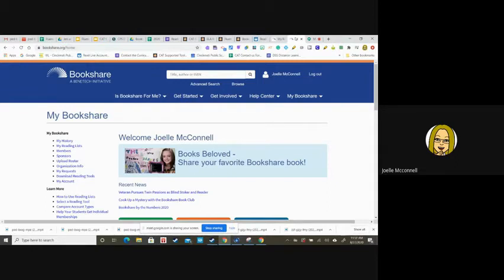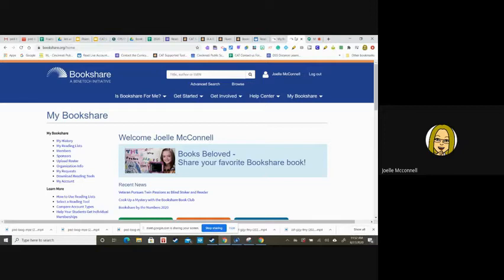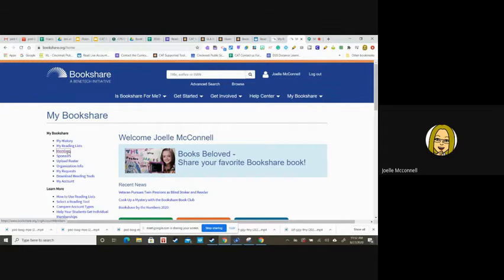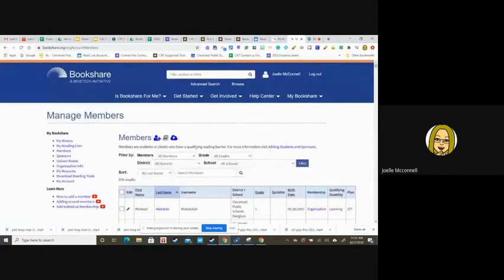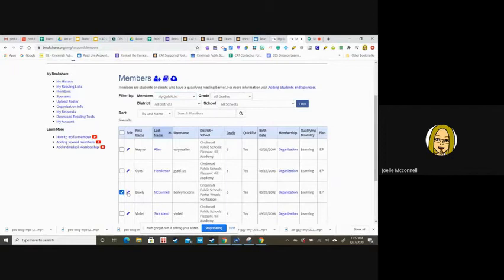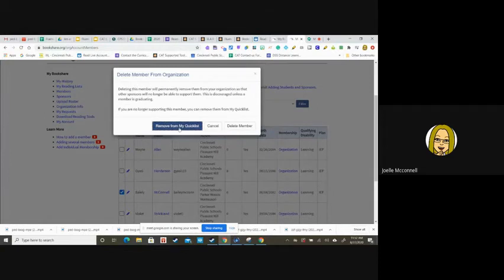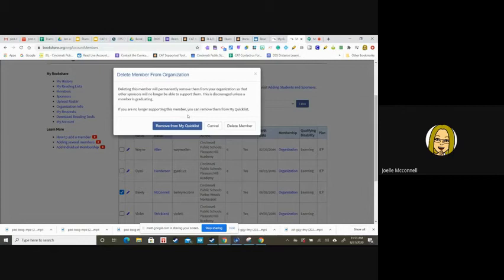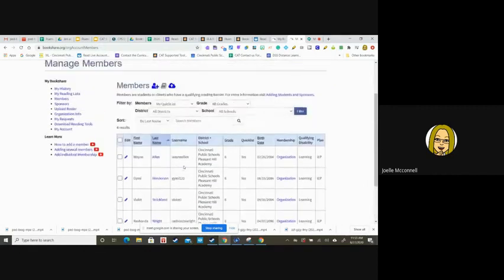How to Remove Students from Bookshare QuickList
Watch this quick video to learn how to remove former students from your Bookshare QuickList.